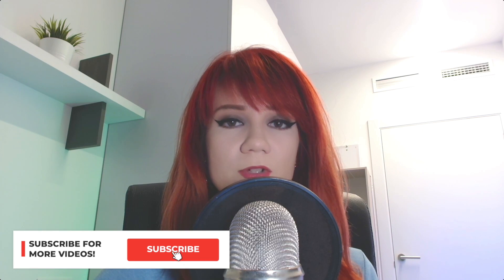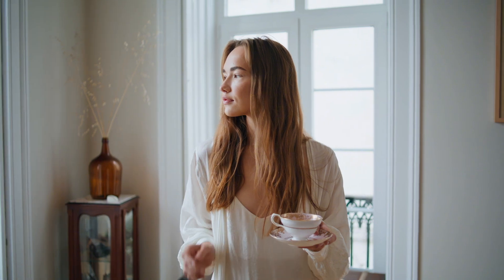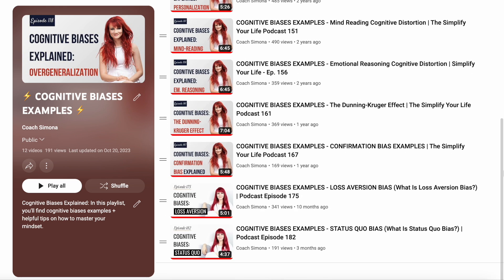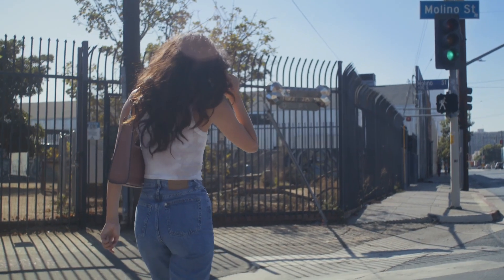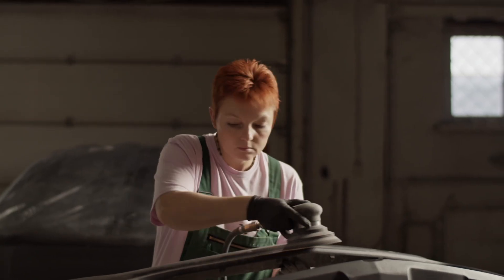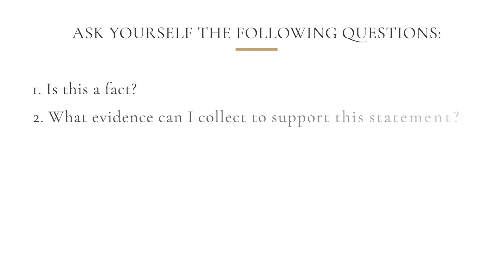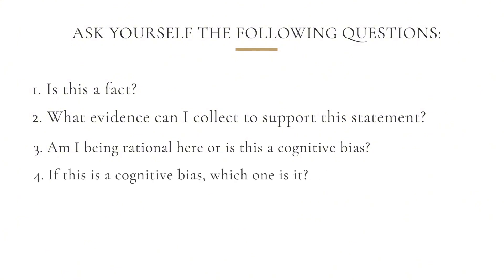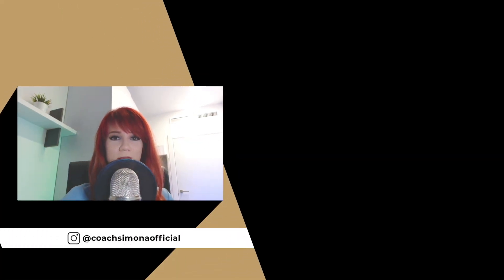COGNITIVE BIASES EXAMPLES - The Ostrich Effect (What Is It + Examples) | Simplify Your Life Podcast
In today’s podcast episode, I’m going to share with you cognitive biases examples. And we’ll specifically dive deeper into one of the most common cognitive distortions called The Ostrich Effect. Tune in to find the answers to the following questions:

- What is The Ostrich Effect?
- What are some examples of The Ostrich Effect?
- What does The Ostrich Effect look like in action?

///  R E S O U R C E S    M E N T I O N E D

Hi! I'm Simona, certified Life Coach and author of the book "111 Ways to Simplify Your Life.” If you want my professional help, check out my current programs

Thanks for being here! I appreciate you ♡